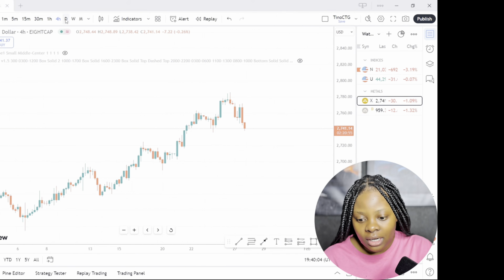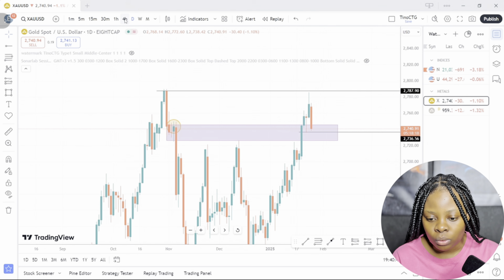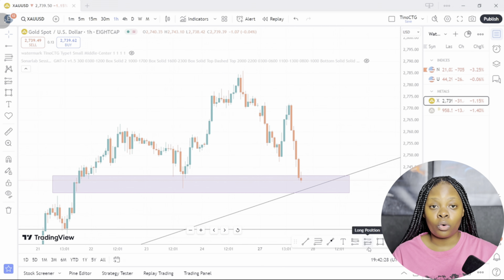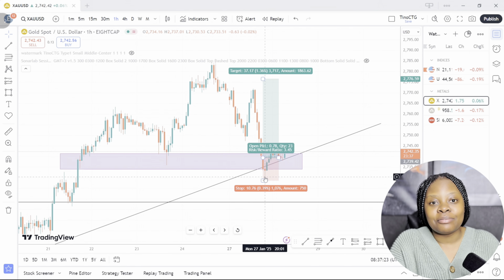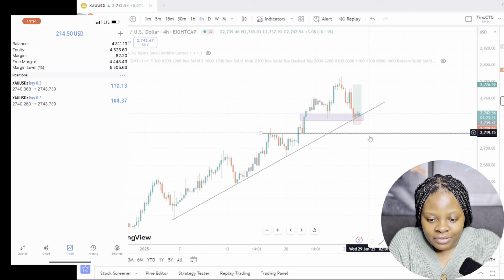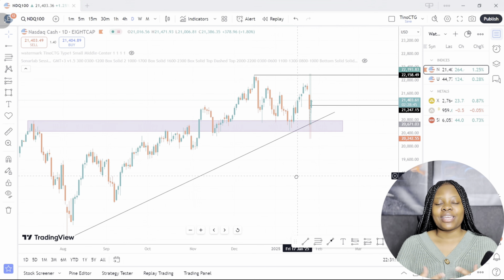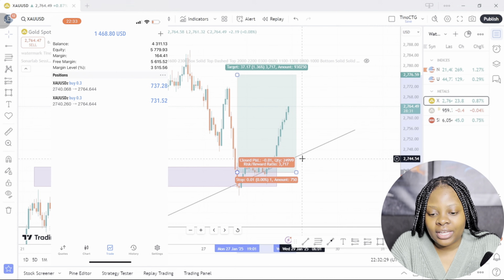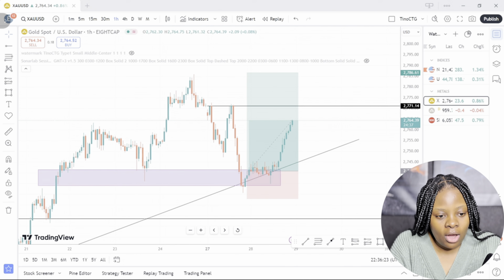Simple 10 minute gold trading strategy for beginner traders || how to trade gold (XAUUSD)